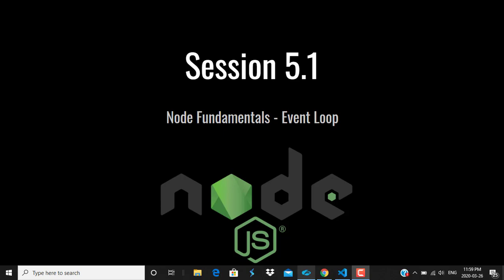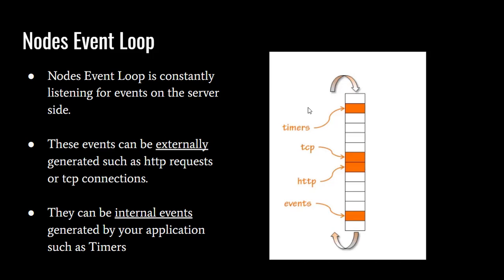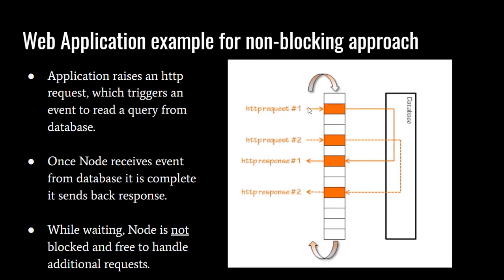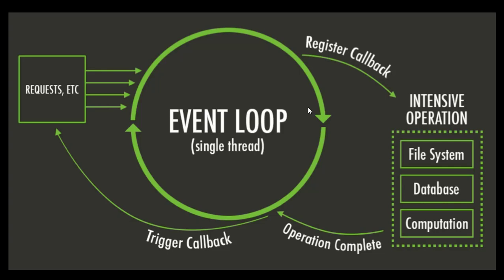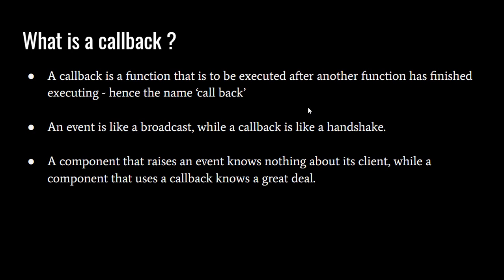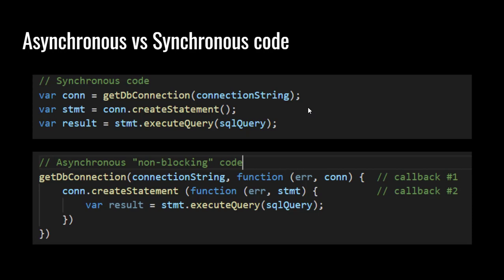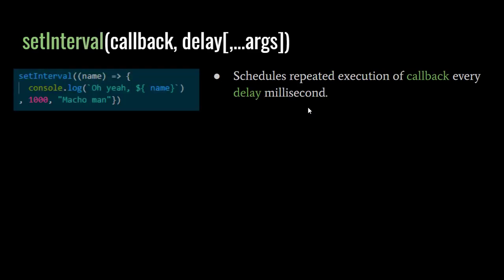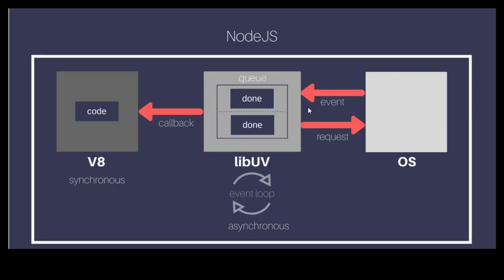Node Fundamentals ll (Event Loop)